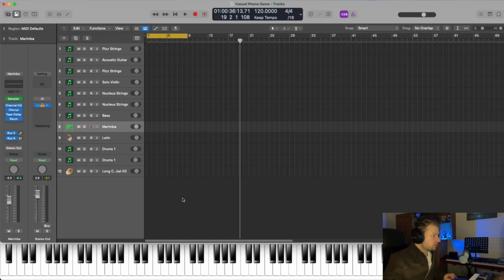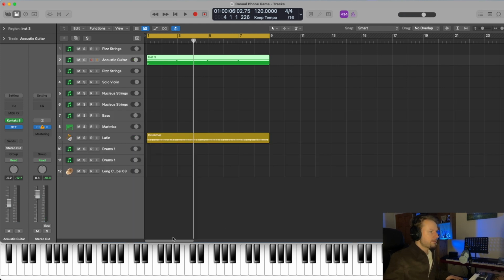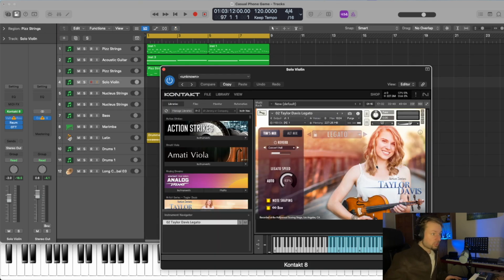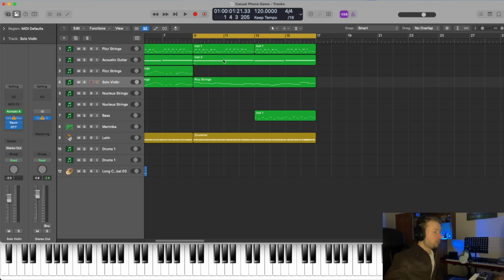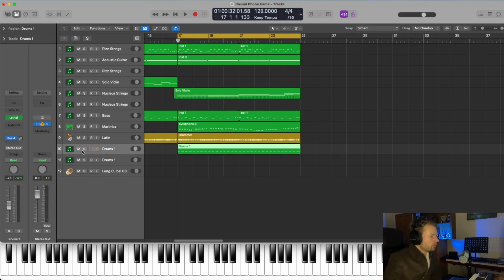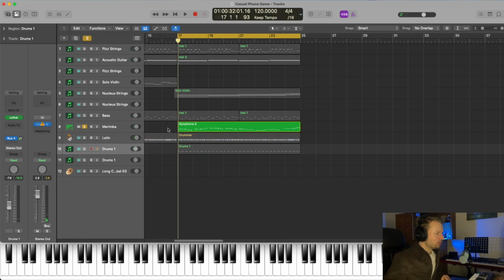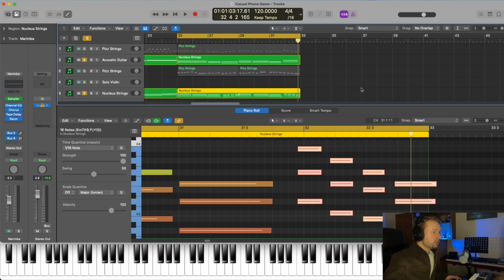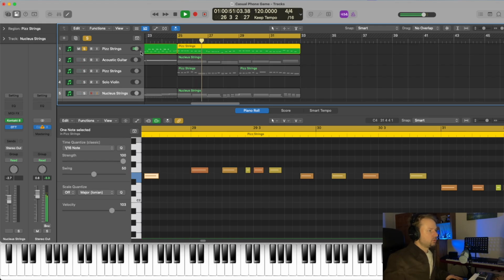How To Make Cheerful Mobile Game Music — Pizzicato Strings Tutorial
Learn how to write mobile game music for casual games step-by-step.

In this tutorial, we compose a short, cheerful, and loopable track suitable for mobile puzzle and casual games, inspired by popular titles like Candy Crush. We break down simple melodic motifs, bright harmonies, rhythmic loops, and playful instrumentation to create a track that’s engaging and fun for players.

Perfect for composers who want to write catchy music for casual or mobile games.

I’ve been writing video game music for 6+ years and teaching music for over 20 years — this channel is where I share everything I’ve learned about composing for games.